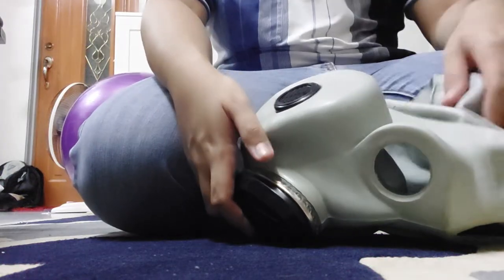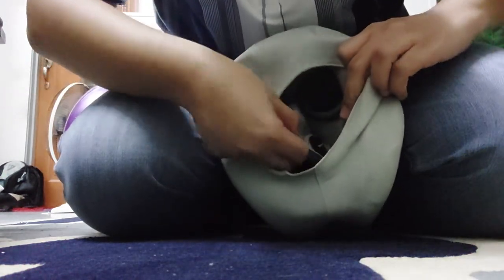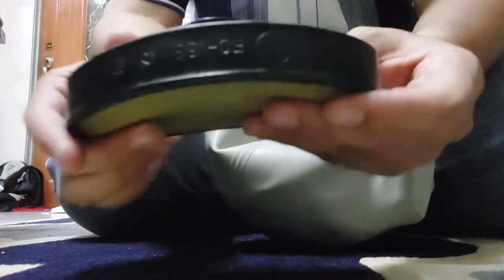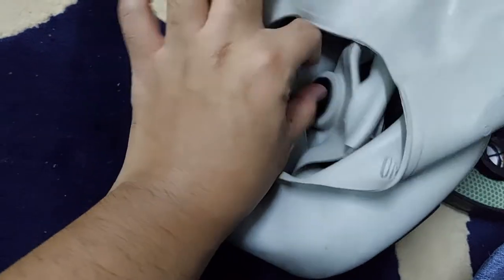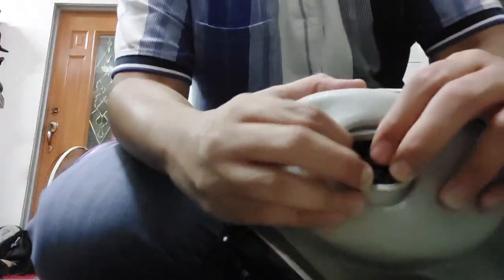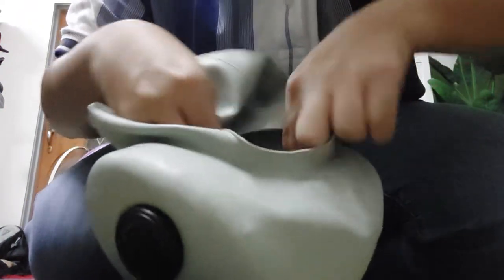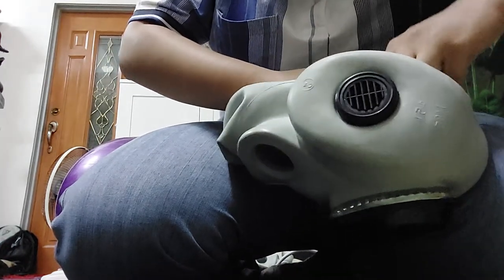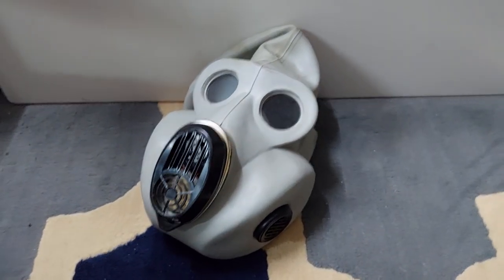How to remove and install filters on a Soviet PBF [ПБФ] (ShMB [ШМБ]) gas mask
Sorry for the amateurish recording and for my poor English. Anyways, in this video, I briefly demonstrated how to remove and insert the EO-19E (ЕО-19Э) filter. Do note that the video is inverted most of the time.